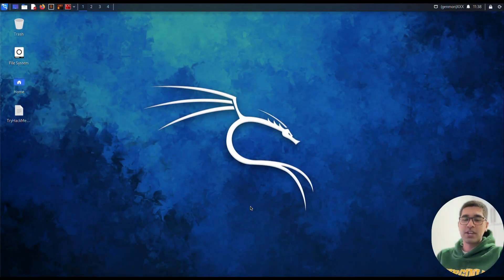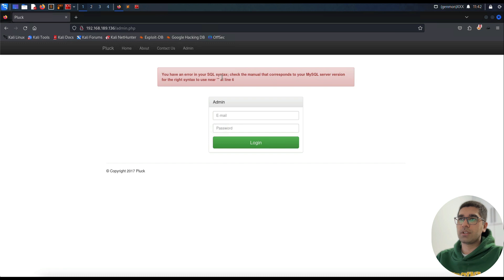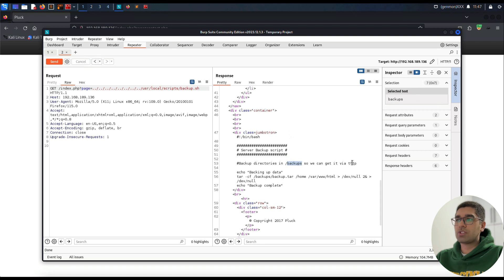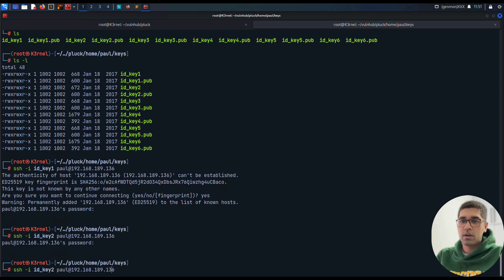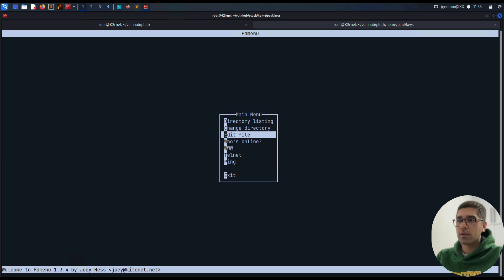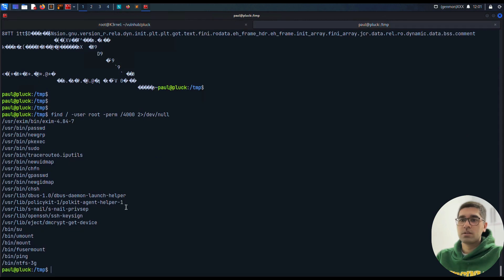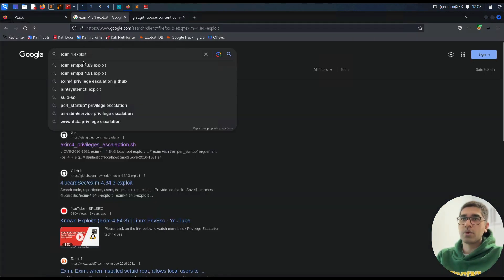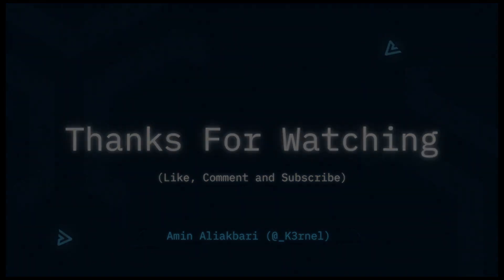VulnHub Pluck - Complete Walkthrough (English)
In this we video, we will try to solve another VulnHub machine,
so many tricks and techniques

Have Fun Hacking . . .